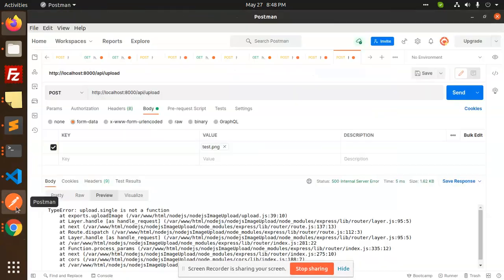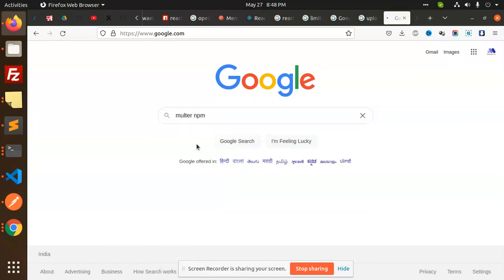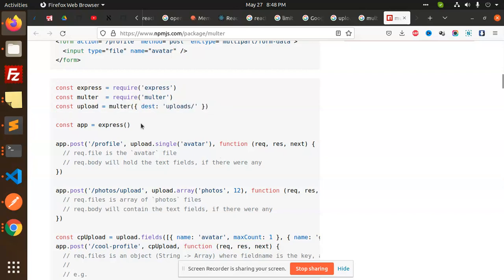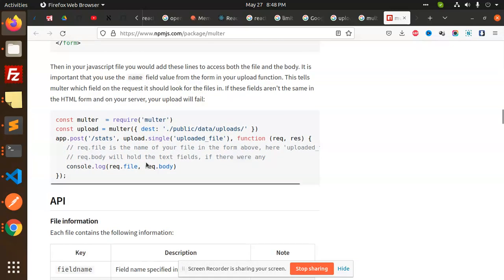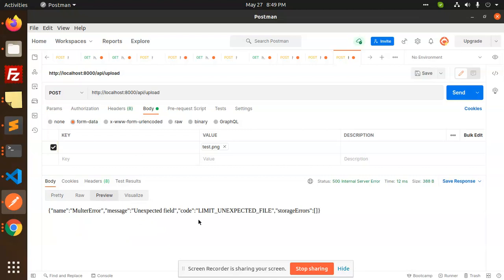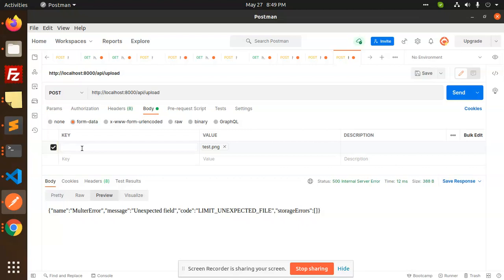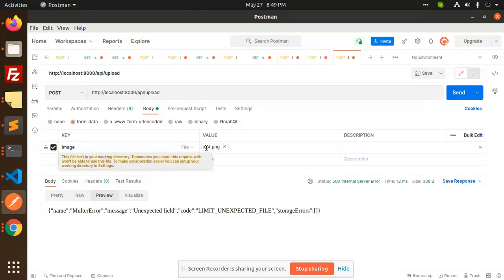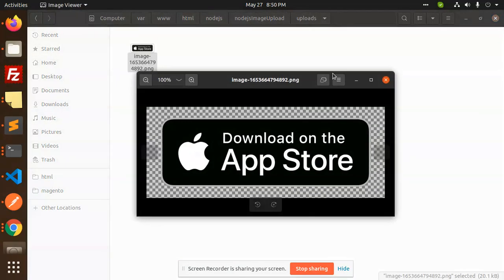{"code":"LIMIT_UNEXPECTED_FILE","field":"file","storageErrors":[]} | Node Js Multer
Node Js Multer